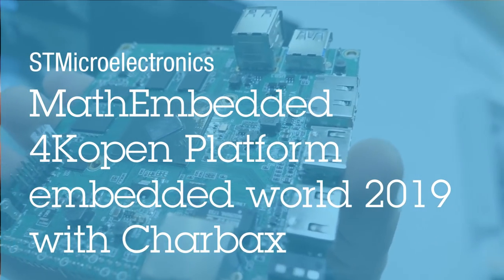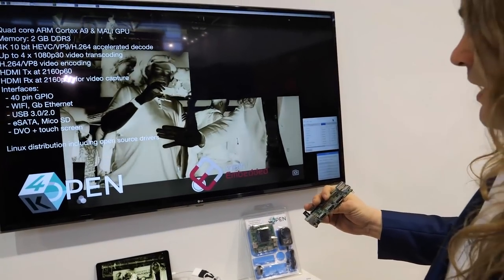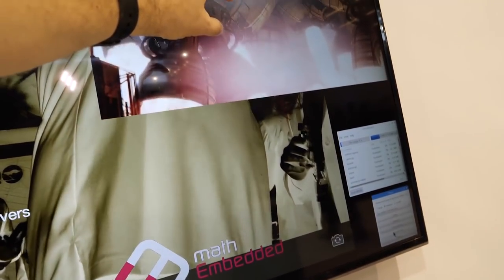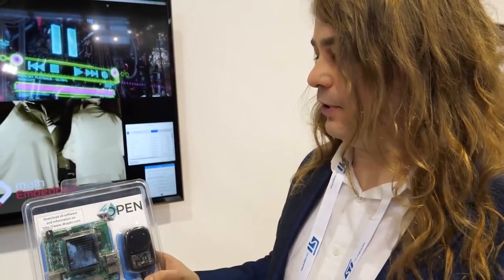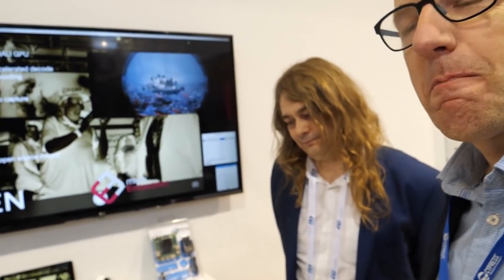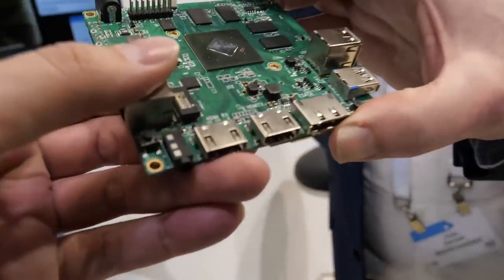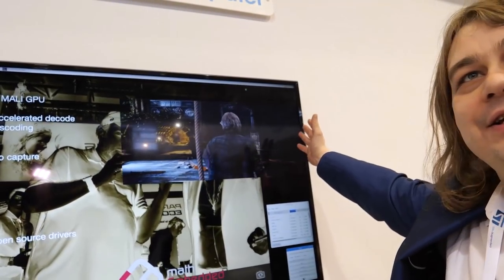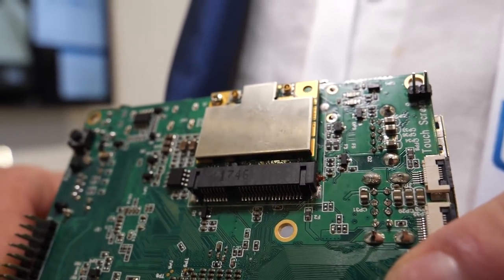Open source 4K video platform (STmicroelectronics, MathEmbedded, Charbax)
Charbax interviewed MathEmbedded about their 4K open platform!